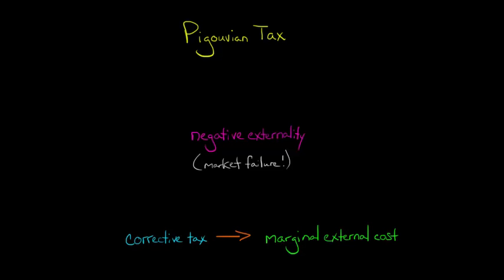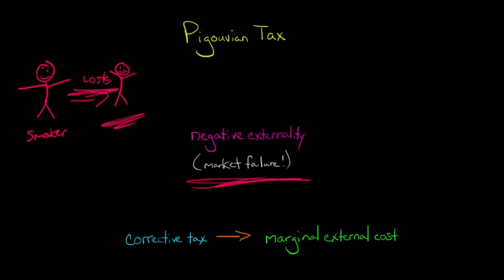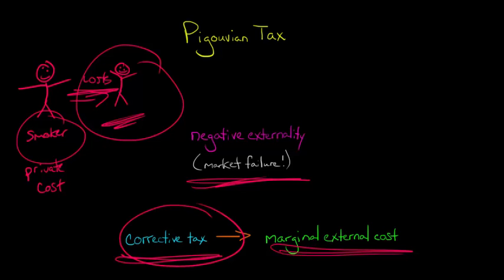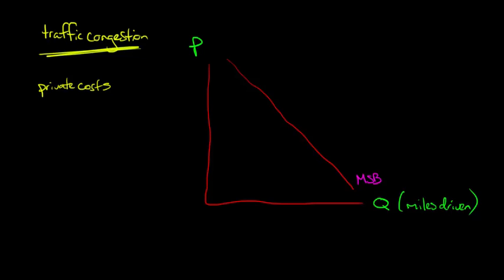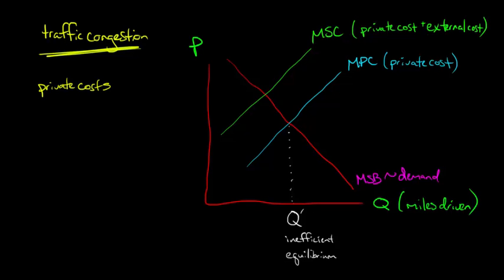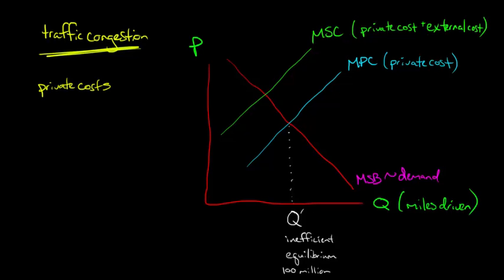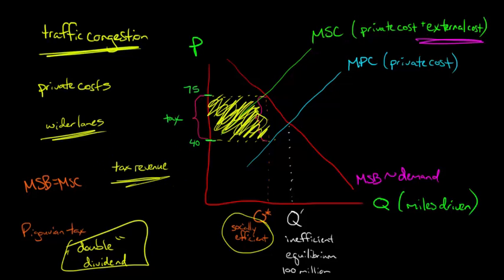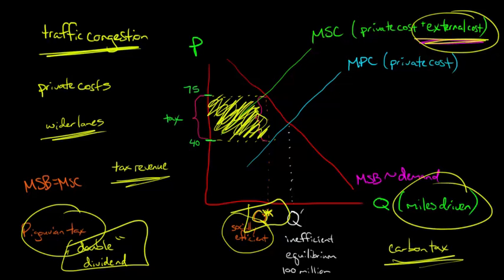Pigouvian Taxes in Economics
This video discusses the concept of a Pigouvian Tax in economics.  Pigouvian taxes are a corrective tax that are used to address market failures brought about by a negative externality (e.g., smoking).  By setting a per-unit tax equal to the marginal external cost (the cost to people other than the smoker), one can achieve the socially efficient outcome (the optimal amount of smoking, considering the costs and benefits of all people in society).  This video uses a graph to show a Pigouvian tax yields the socially efficient quantity of a good or service.  The video also discusses the double dividend of Pigouvian taxes:  in addition to bringing about the socially optimal outcome, Pigouvian taxes also yield tax revenue that can be used for other projects.

ACCESS INDEX OF VIDEOS
CONNECT WITH EDSPIRA
CONNECT WITH MICHAEL
ABOUT EDSPIRA AND ITS CREATOR